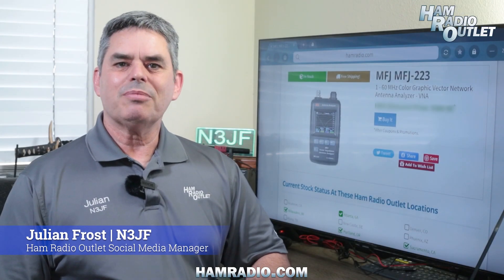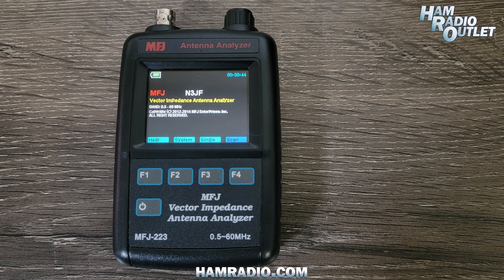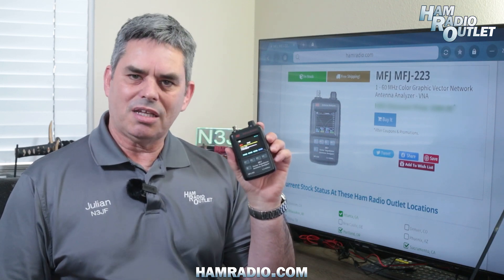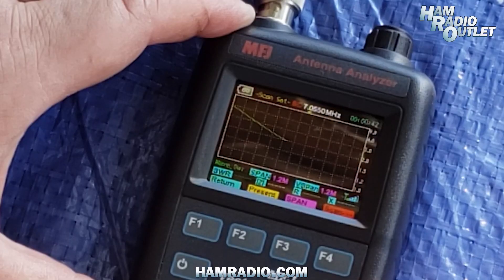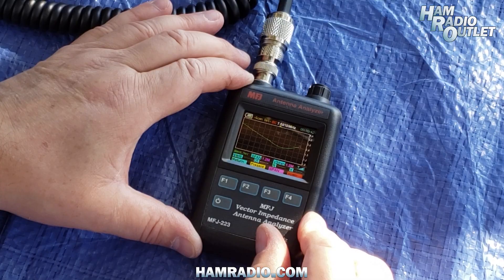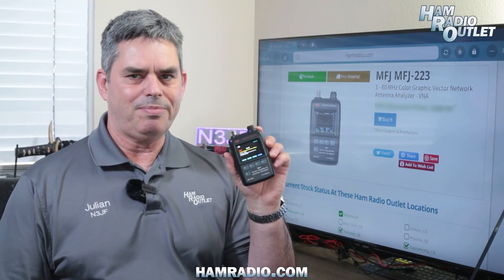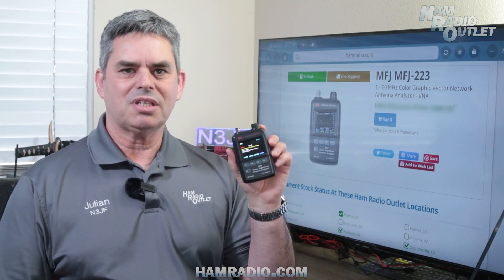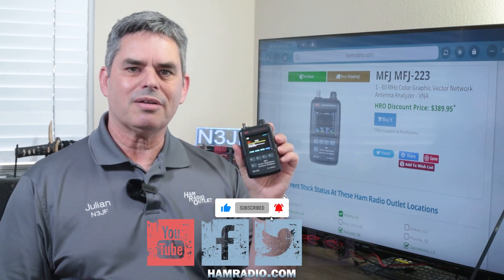MFJ-223 Antenna Analyzer - Ham Radio Outlet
Julian Frost (N3JF) with Ham Radio Outlet shows the MFJ-223, a pocket sized, 0.5-60 MHz color graphic VNA analyzer. It yields truly accurate readings for SWR, Resistance, Reactance and Impedance magnitude (R, X and Z) on its graphical interface.